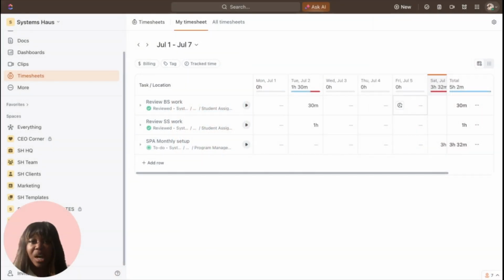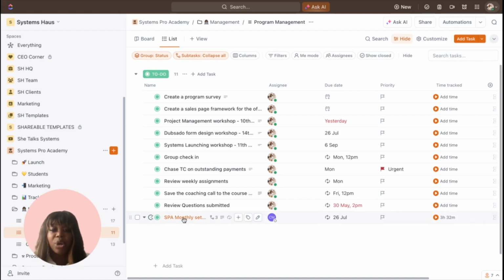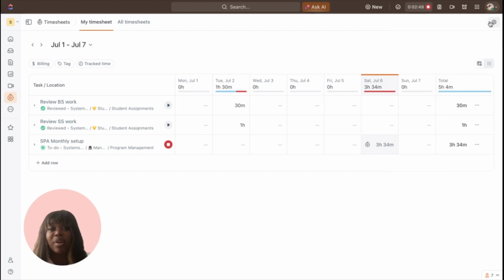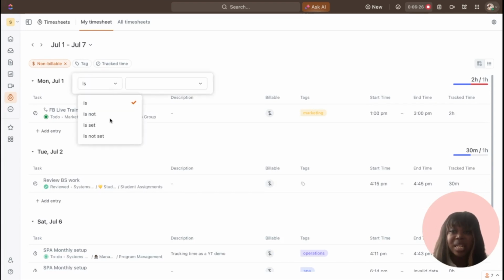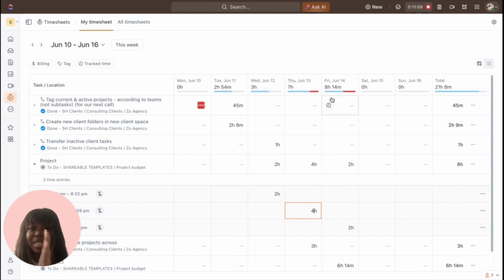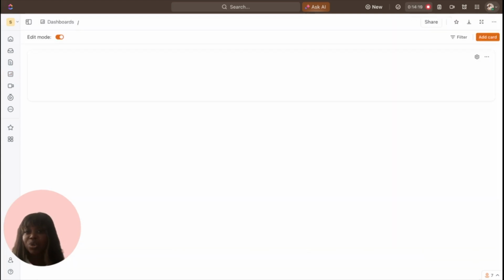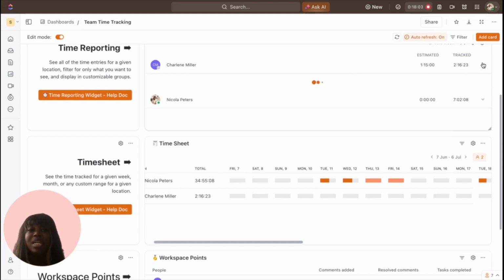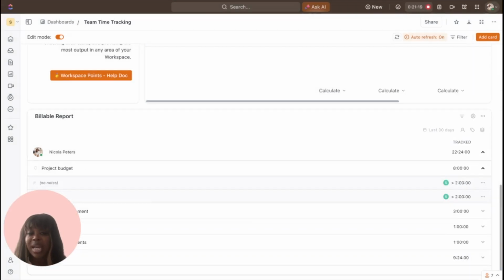Start tracking your time in ClickUp!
Watch this video for my best practices on how to track time in ClickUp and analyse productivity for better resource management in your agency

Timestamps
00:00 Intro
01:35 Getting Started
03:49 Time Tracking Features
06:39 Team Timesheets
15:51 Advanced Reporting
22:48 Conclusion